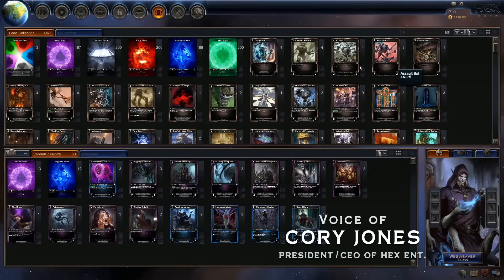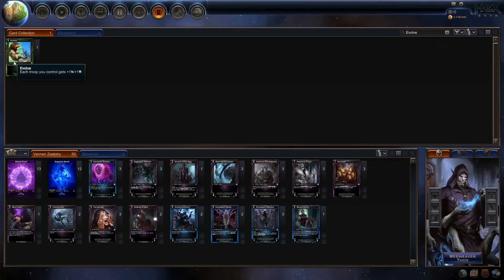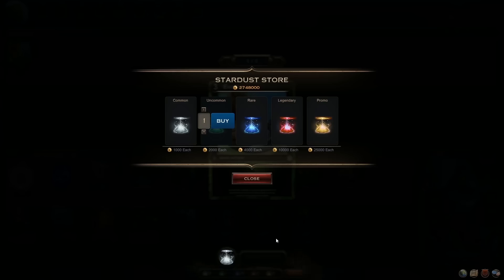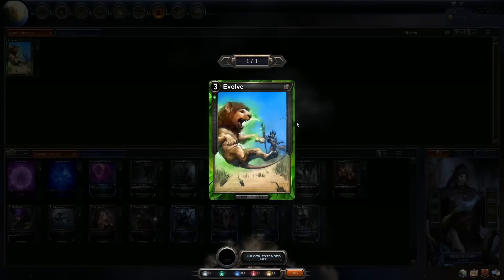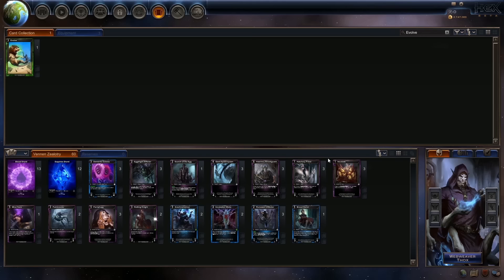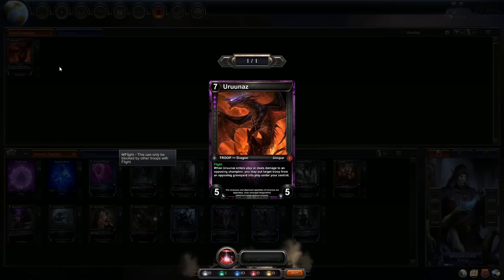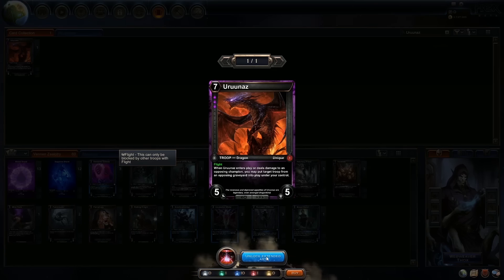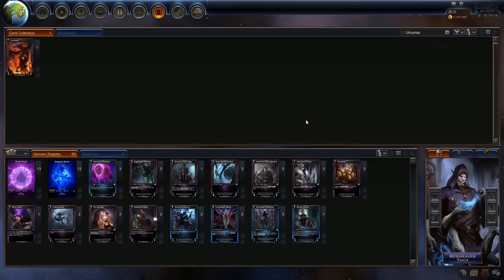HEX Shards of Fate - Extended Art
Stardust is coming to Entrath. With Stardust, you can unlock the extended art on cards in your collection. You'll find dust in Frost Ring Arena loot drops, wheels of fate, treasure chests, or you can always buy it with the in-game currency, gold, earned by playing HEX.